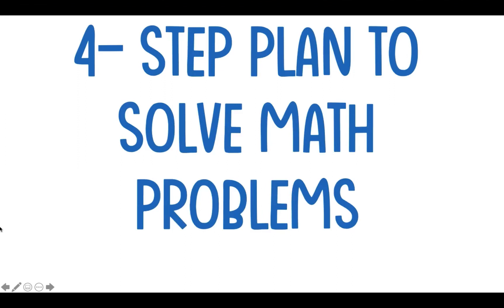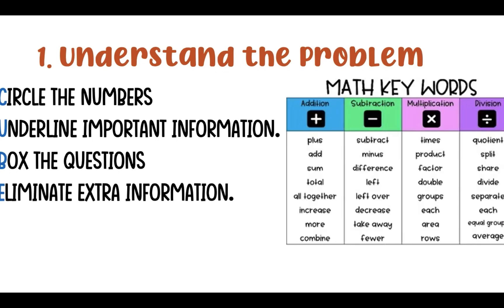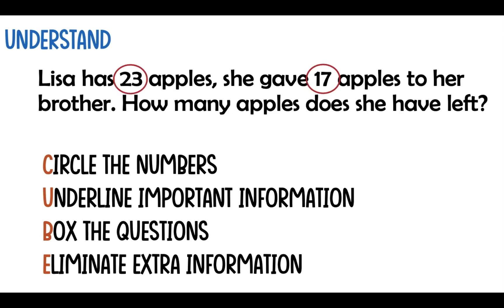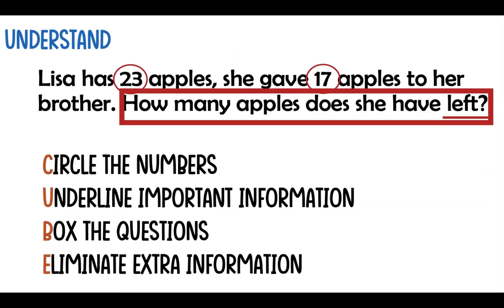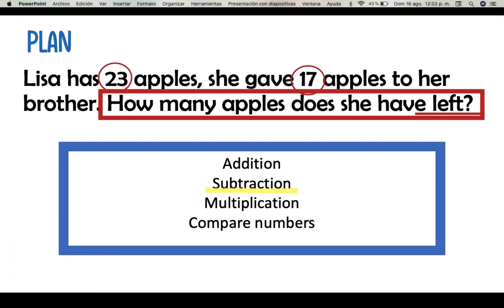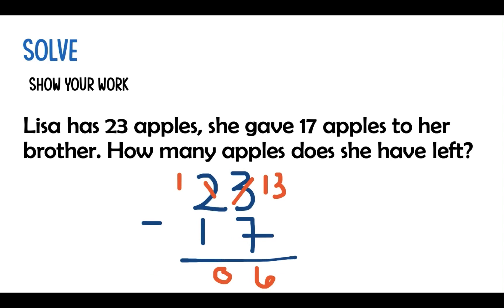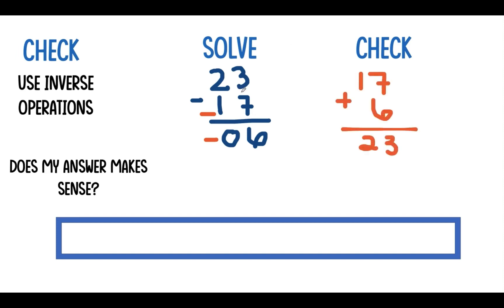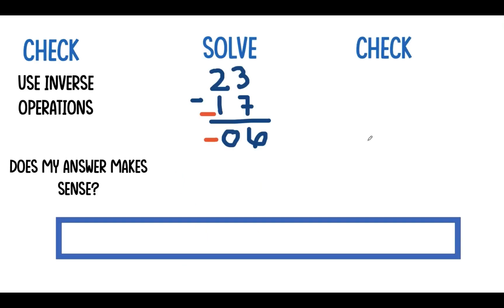4-step plan: problem solving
How to solve Math problems using the 4 step plan